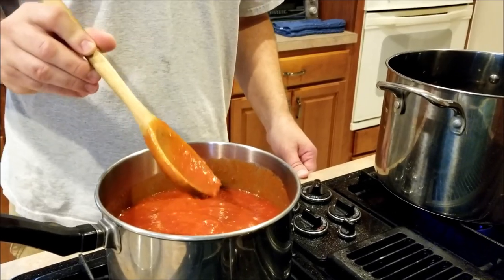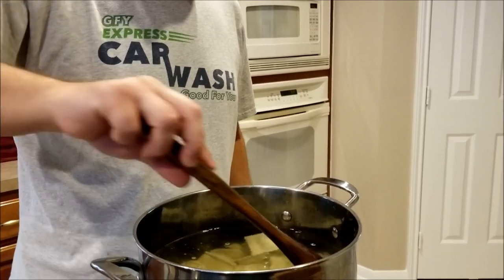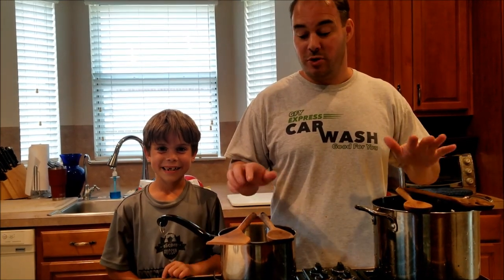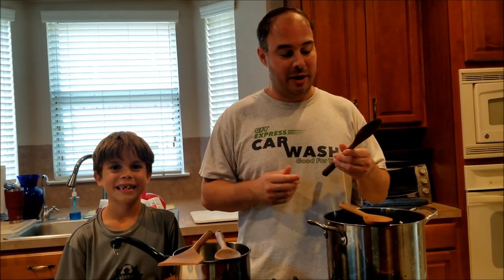Wooden Spoons by Caperci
Wooden Spoons by Caperci to the rescue to help make dinner...